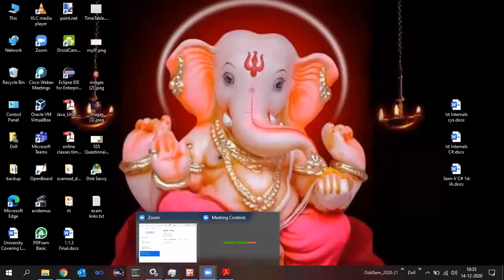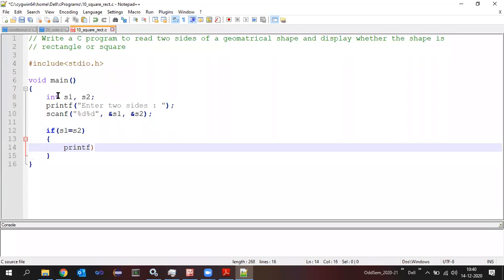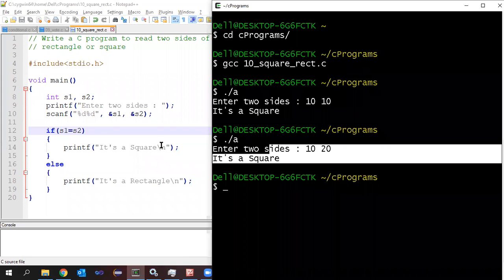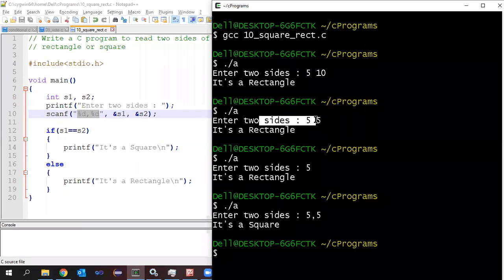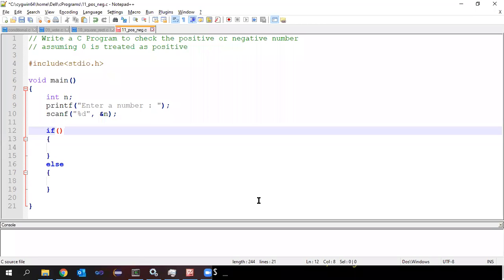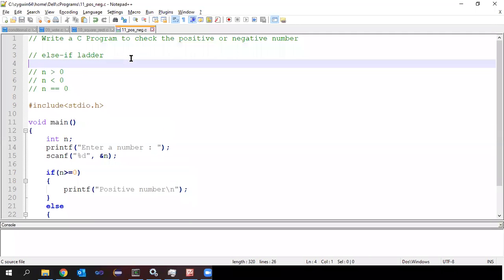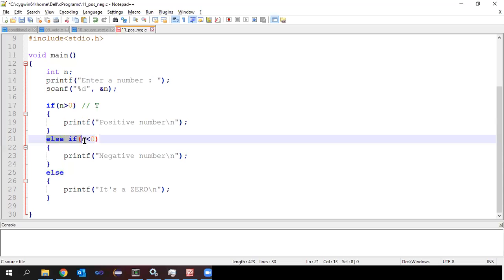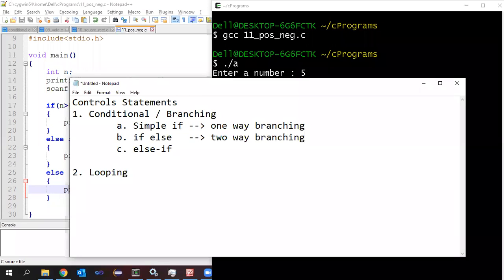C Programming Unit 3 - Control (Branching) Statements Part 3